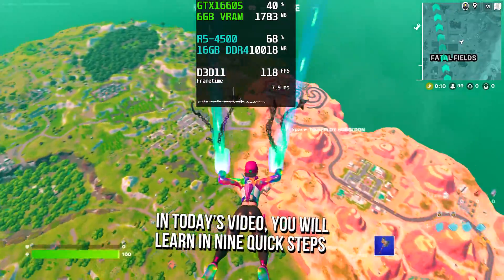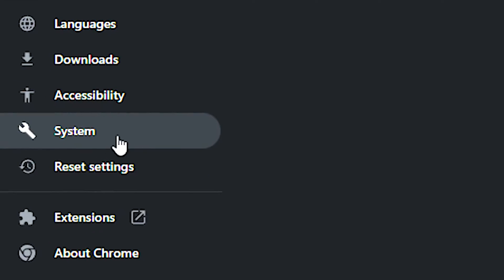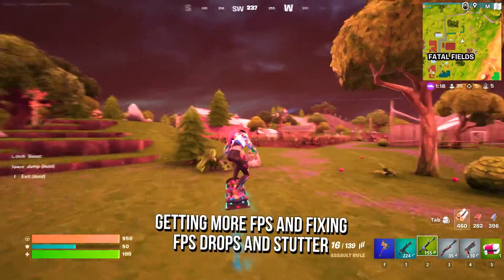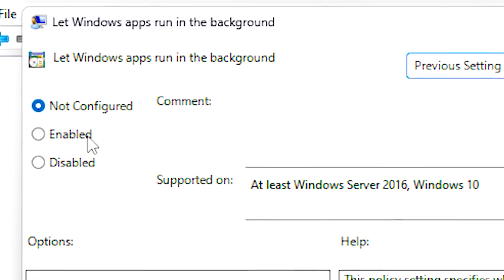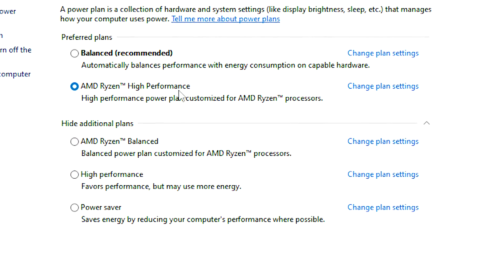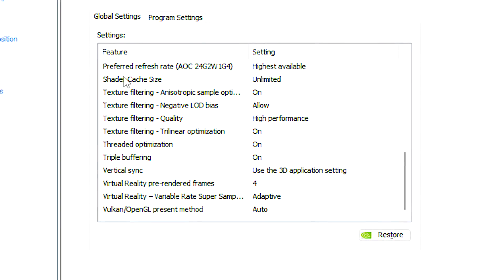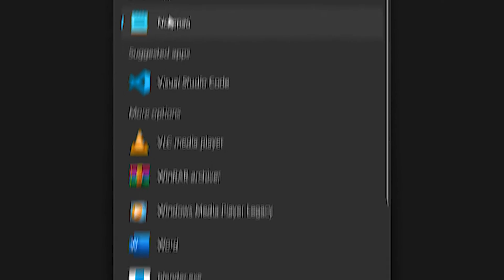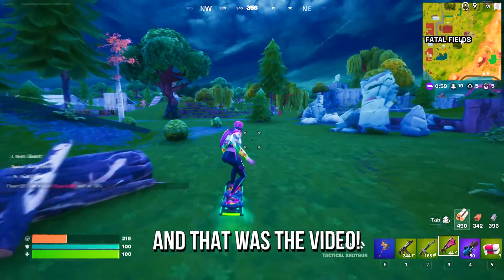🔧FORTNITE: HOW TO BOOST FPS AND FIX FPS DROPS / STUTTER🔥| Low-End PC✔️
Unlock the full potential of your Fortnite on a Low-End PC with my latest FPS optimization tutorial! Discover practical strategies to tweak your graphics settings, disable unnecessary visual effects, and make crucial adjustments for a smoother gaming experience. Transform your gameplay today and experience a faster, more responsive Fortnite.

In the first step, you will remove the high-resolution textures in Fortnite, to free up disk space.
In the second step, I will show you some settings to make Google Chrome use less RAM and free up more RAM for Fortnite, improving FPS and performance.
In the third step, you will disable the fullscreen optimizations in Fortnite, because this feature can cause performance issues in some computers.
In the fourth step, you will set Fortnite as high priority process, to make Windows dedicate more performance to the game, getting more FPS and fixing FPS drops and stutter.
In the fifth step, you will prevent Windows Apps from running in background, to ensure that these apps don't slow down your computer and worsen performance in Fortnite.
In the sixth step, I will show you three options that you can enable in Windows, to prevent your system from limiting your computer's performance, making you get the maximum possible performance in Fortnite.
In the seventh step, you will learn some performance settings on NVIDIA Control Panel. And these settings can increase FPS and performance in Fortnite.
In the eighth step, you will lower the screen resolution in Fortnite to “800x600”, increasing the FPS, but leaving the game blurry.
In the nineth step, I will show you the best graphics settings in Fortnite for Low-End PC.

🔍 Path: %LocalAppData%/FortniteGame

⚙️ Video Recording: OBS Studio
⚙️ Audio Editing and Recording: Audacity
⚙️ Video Editing: Adobe Premiere Pro and Adobe After Effects

🕑 Chapters of this video:
0:00 - How to Boost FPS and Run Fortnite on Low-End PC
0:10 - 1st Step - Remove High Resolution Textures in Fortnite
0:31 - 2nd Step - Optimize Google Chrome for Less RAM Usage
0:57 - 3rd Step - Disable Fullscreen Optimizations in Fortnite
1:31 - 4th Step - Set High Priority in Fortnite
2:03 - 5th Step - Disable Windows Background Apps
2:37 - 6th Step - Three High Performance Options in Windows
3:20 - 7th Step - Best NVIDIA Control Panel Settings for More FPS
4:32 - 8th Step - Lower the Screen Resolution to "800x600"
5:14 - 9th Step - Best Fortnite Graphics Settings for Low-End PC
5:48 - Learn How to Optimize Other Games